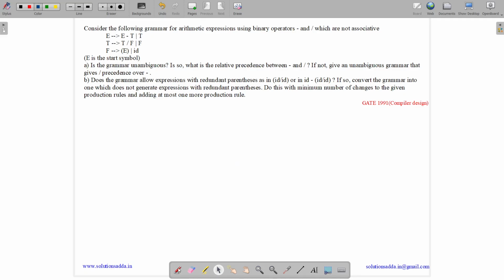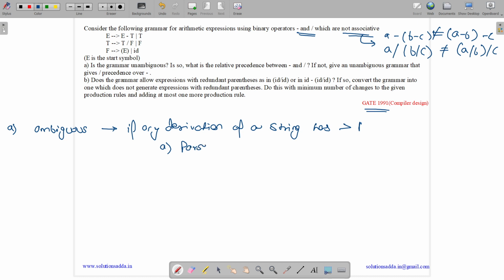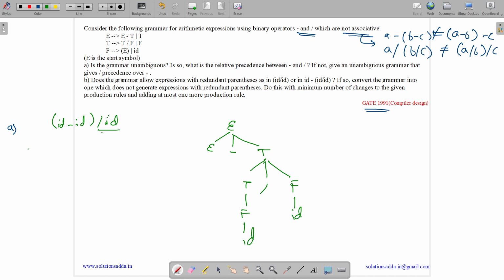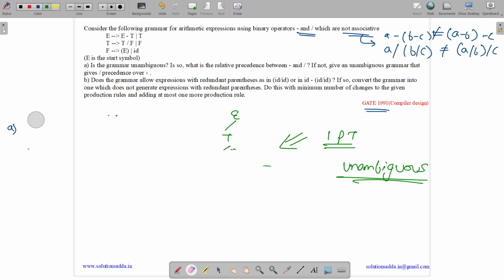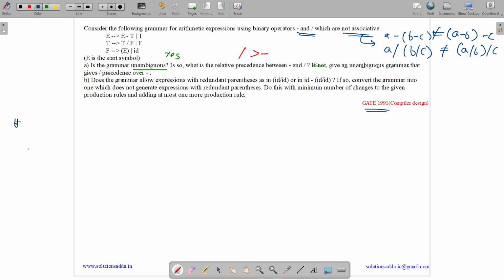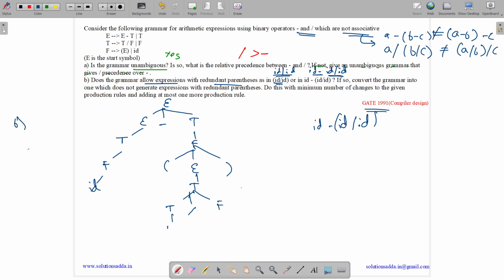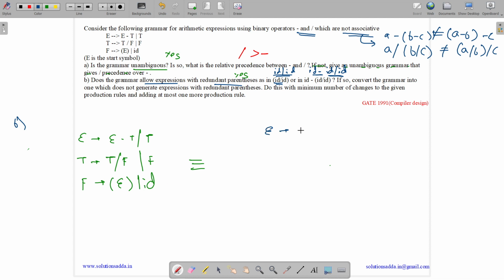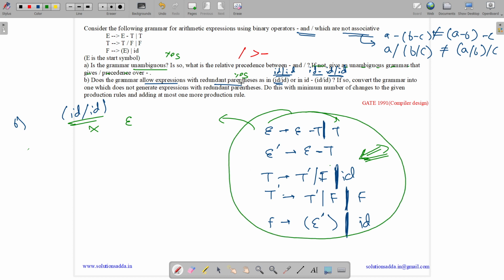GATE 1991 | CD | UNAMBIGUOUS GRAMMAR | GATE TEST SERIES | SOLUTIONS ADDA | EXPLAINED BY VIVEK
GATE 1991 Q40:  Consider the following grammar for arithmetic expression using binary operators – and/which are not associative:
   E → E−T|T
   T → T/F|F
   F → (E)id
(E is the start symbol)
(a) Is this grammar unambiguous? If so, what is the relative precedence between – and/if not, give an unambiguous grammar that gives/precedence over -
(b) Does the grammar allow expressions with redundant parentheses as in (id/id) or in id-(id/id)? If so, convert the grammar into one which does not generate expressions with redundant parentheses. Do this with minimum number of changes to the given production rules and adding at most one more production rule.